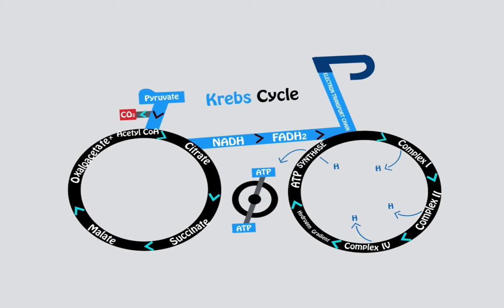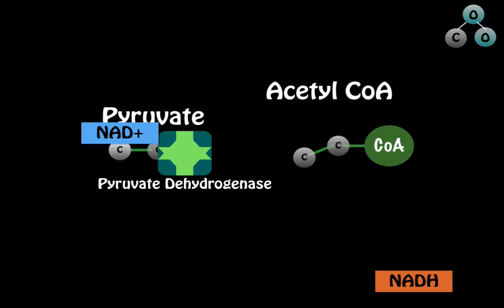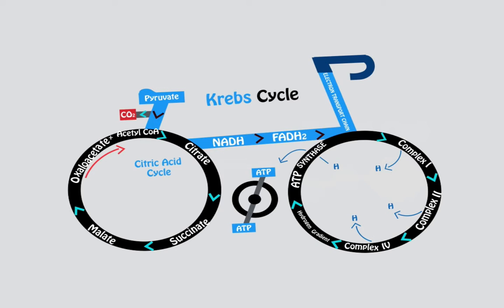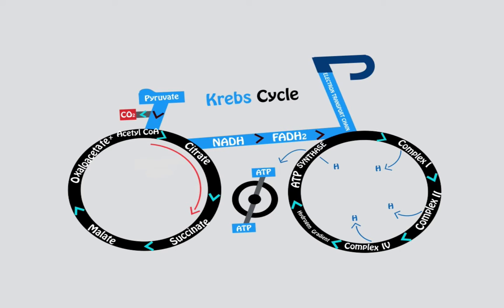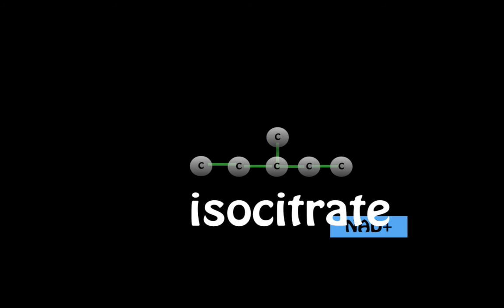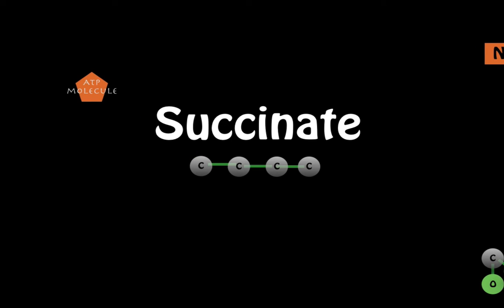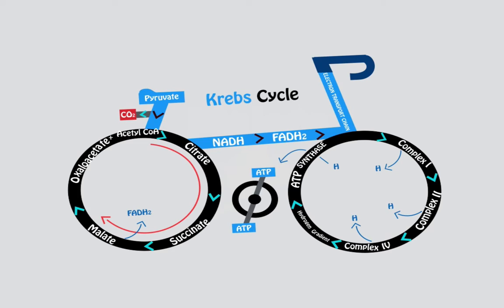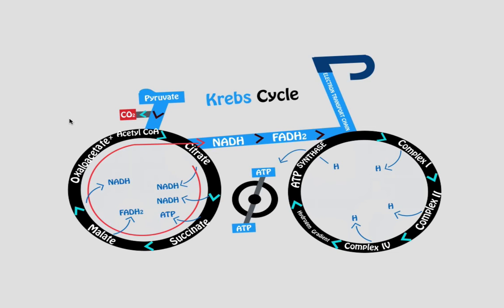3KrebsAdvanced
Detailed look at Krebs Cycle.